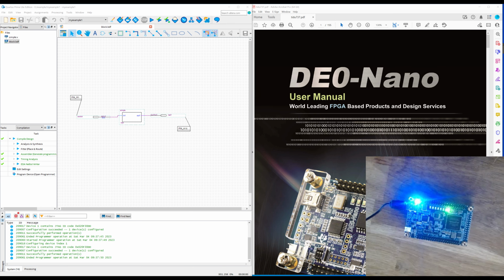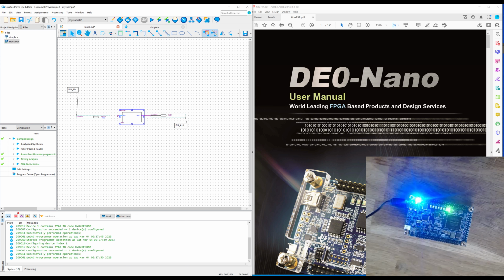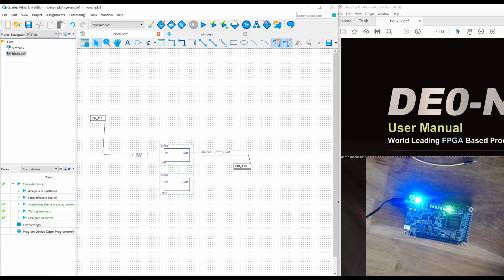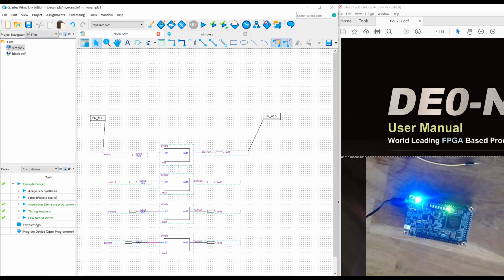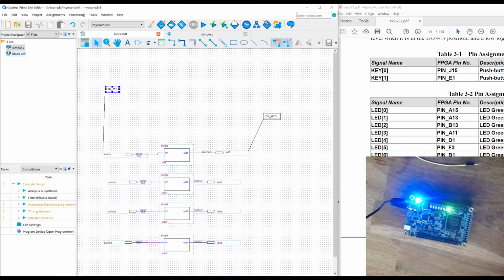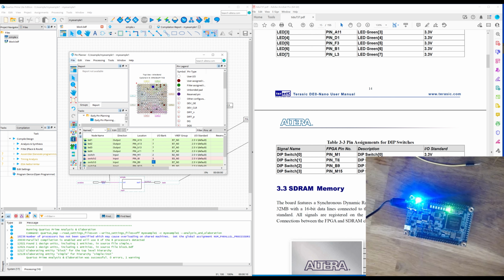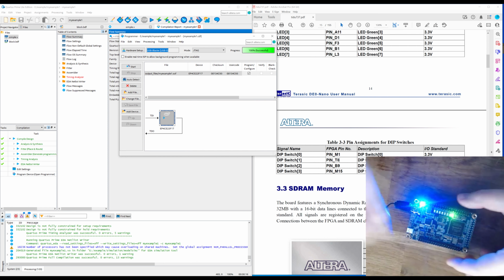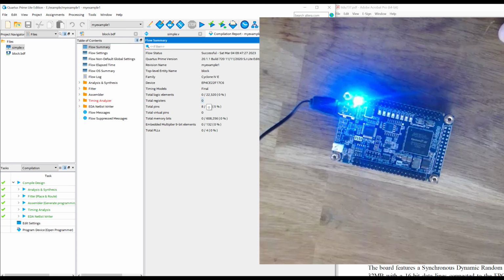Learning FPGAs from scratch: Video 2: Multiple instantiations of the simple module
In Video 1, we created the simplest of Verilog module. Now we show how to instantiate multiple versions of this on our FPGA.